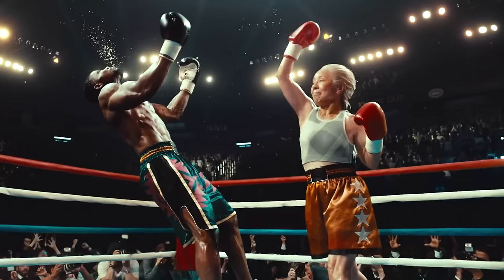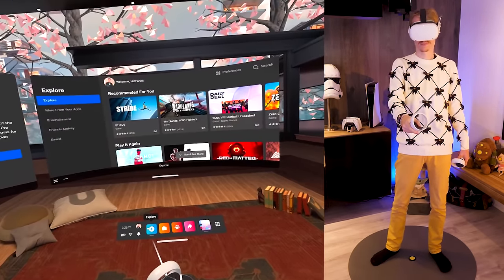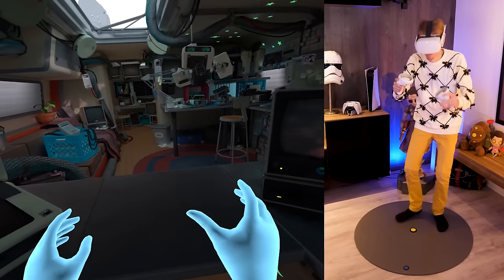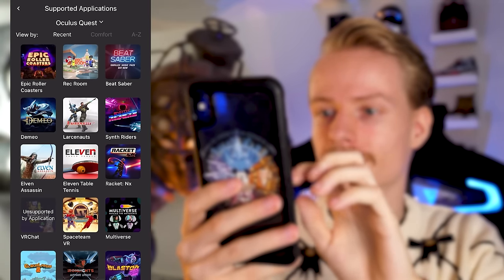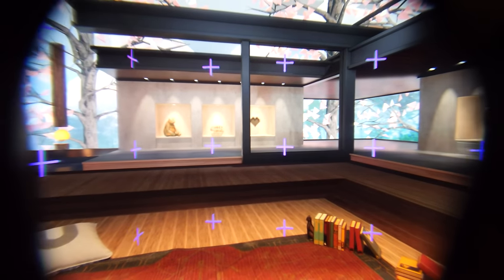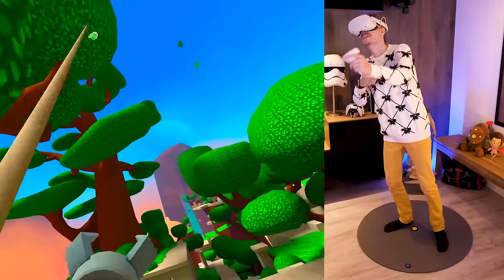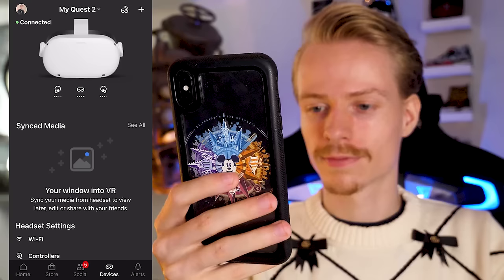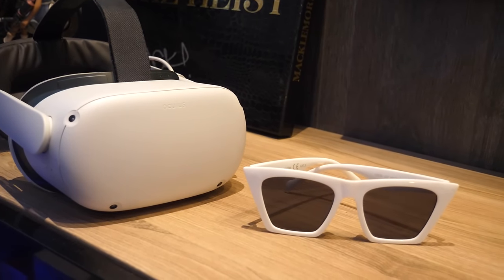Oculus Meta Quest 2 Tips, Tricks & Hidden Features You NEED To Try!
Here are the best tips and tricks that will level up your Oculus Meta Quest 2. I will be showing hidden VR features, handy tools and so much more! This video is for beginners, experts and future Quest 2 owners.

Timestamps;
00:00 - Intro
00:40 - Best Tips & Tricks Oculus Quest 2
19:36 - Outro

Recommended Audio Jack

Follow me in these places for updates on everything VR